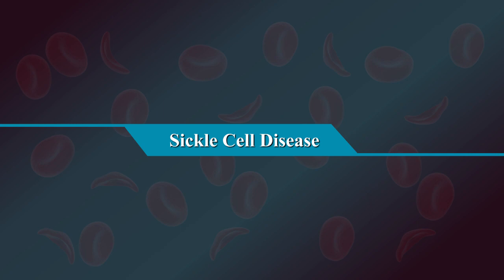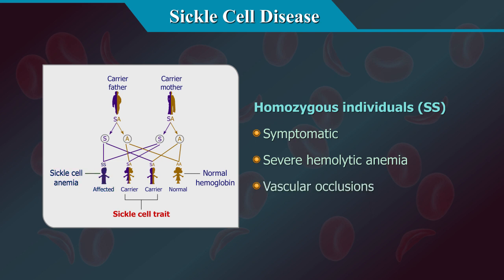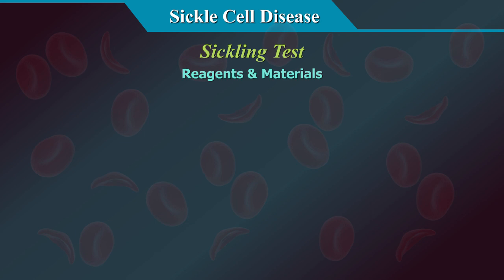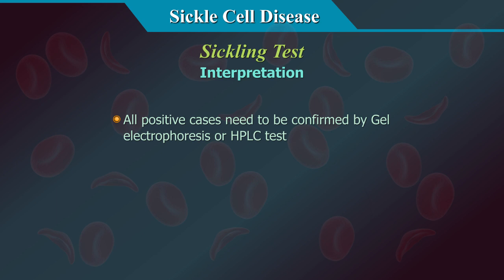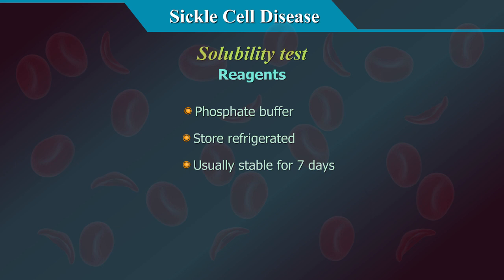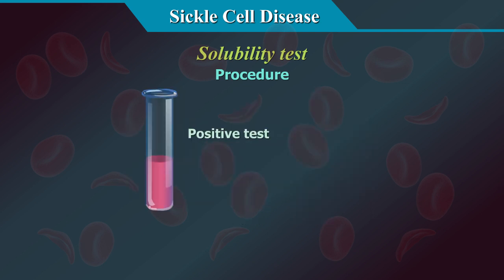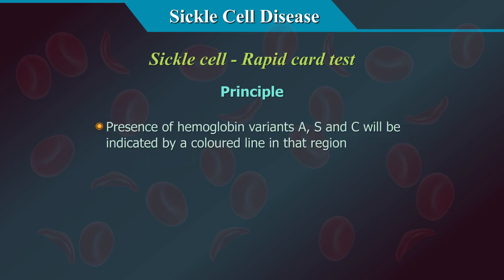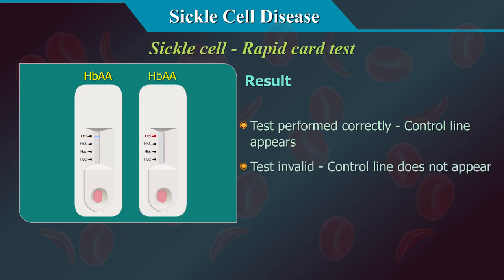Sickle Cell Disease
This video describes the Sickle Cell Disease, its pathogenesis and tests for diagnosis including Sickling test, Solubility test and rapid card test.